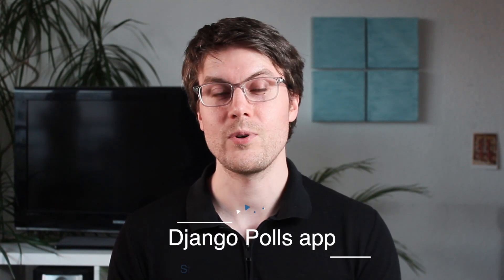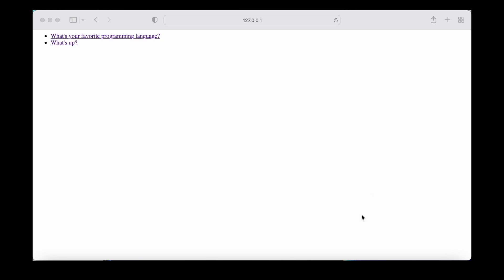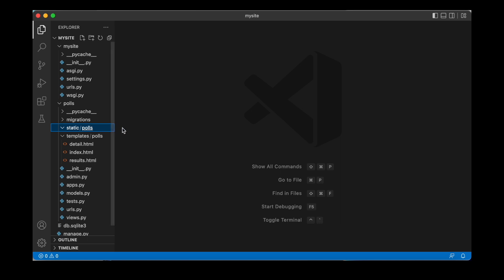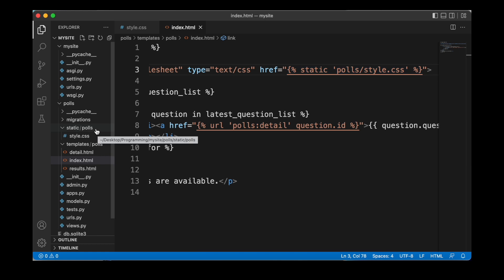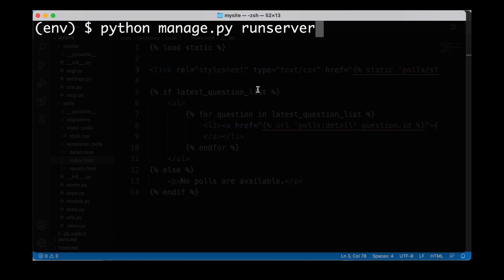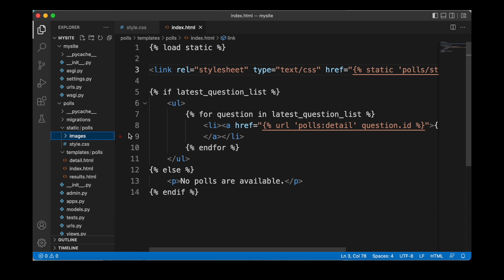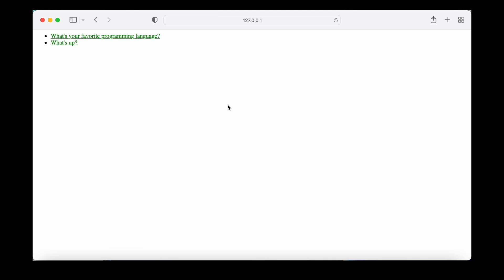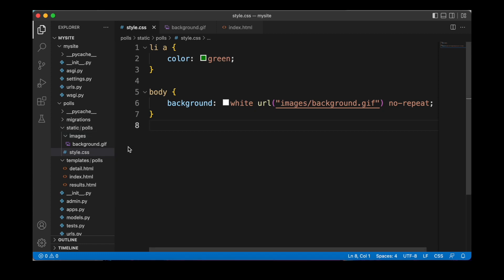Building a web application with Django - Styling our app (part 6)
We are building a scalable web application using Django.
In the sixth part of our series, we are learning how to style our app by using static files in Django.

Timestamps:
0:00 - Introduction
0:46 - Static files and adding CSS
3:28 - Adding images
4:46 - Summary